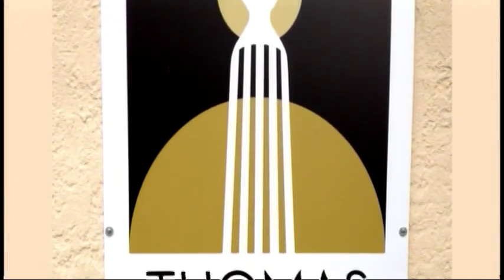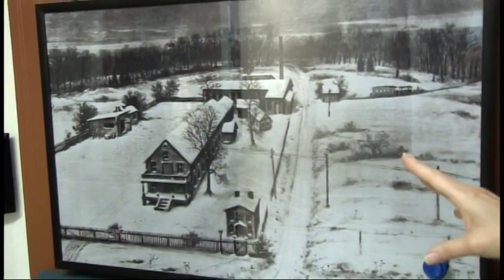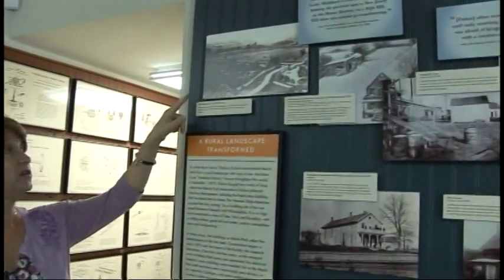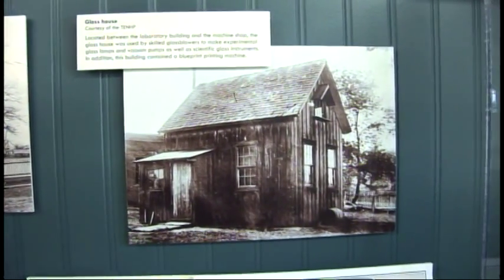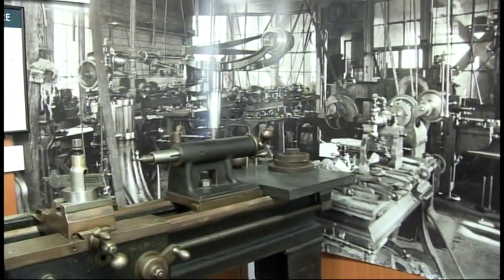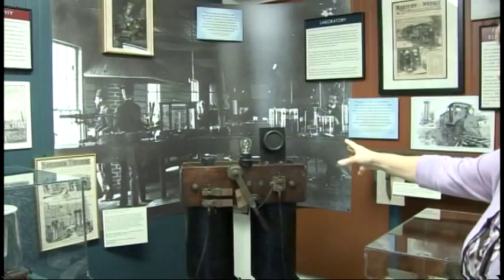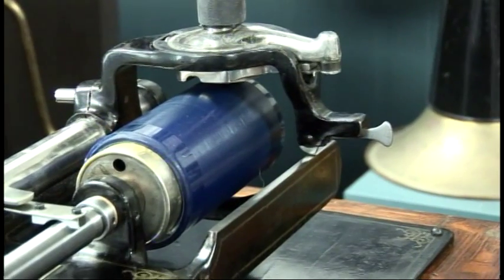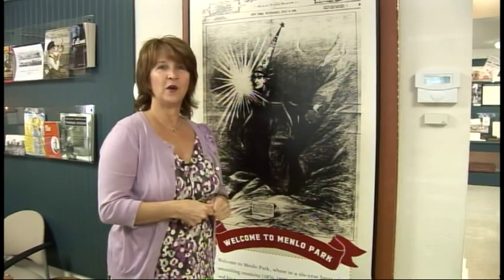Menlo Park Museum Tour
Kathleen Carlucci, Director of Interpretation, gives us a complete tour of the newly renovated museum. The museum sits on the site of Thomas Edison's laboratories, where he perfected the incandescent light bulb and recorded sound.